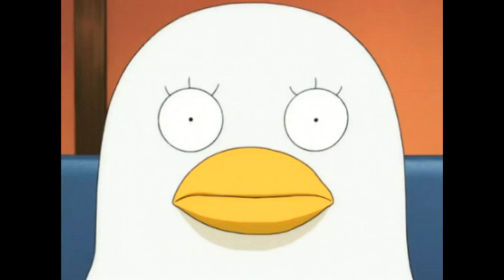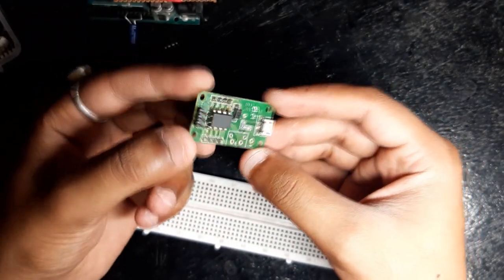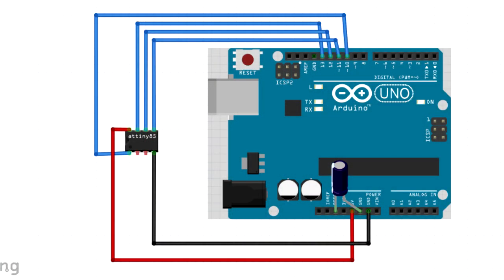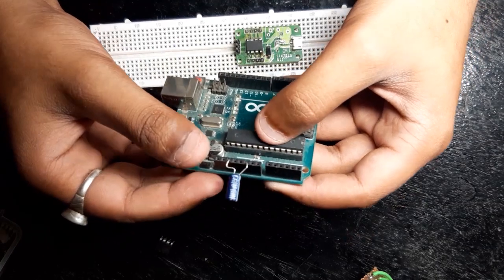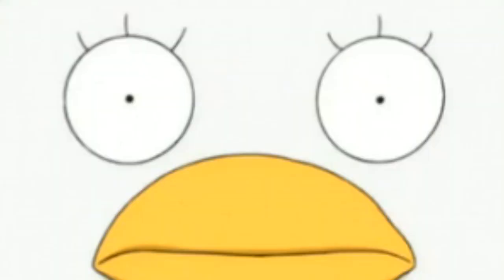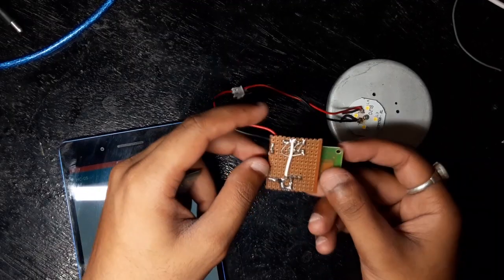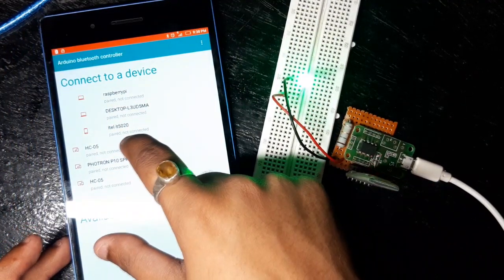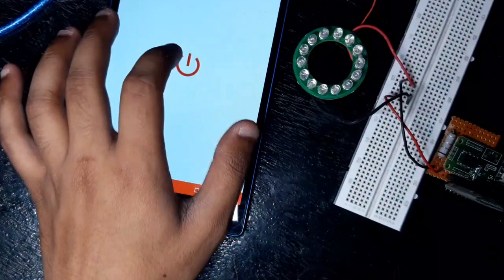Attiny85 with HC05 Bluetooth Module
Learn how to toggle a load with Bluetooth module hooked with an attiny85